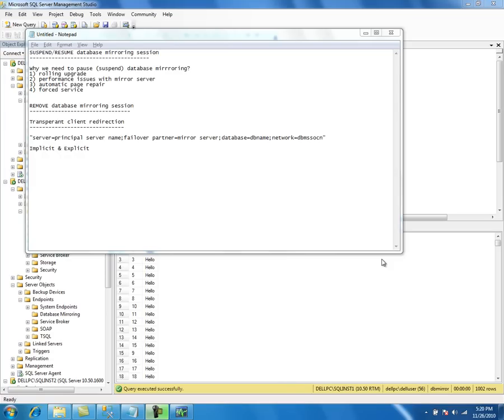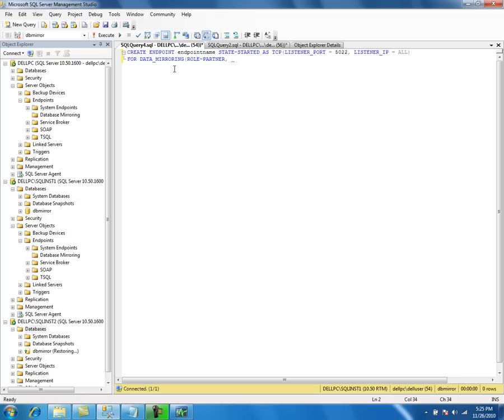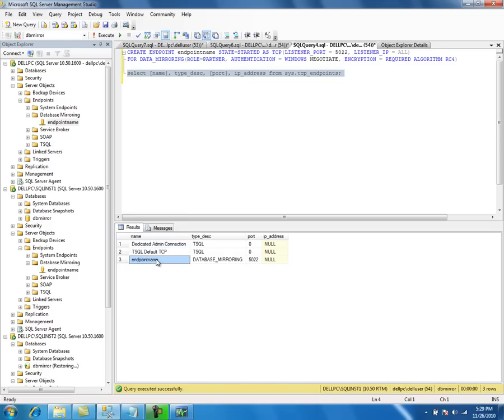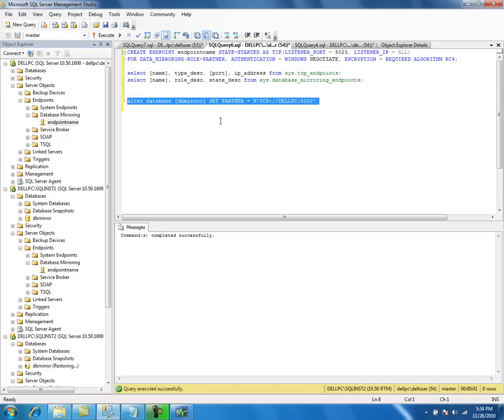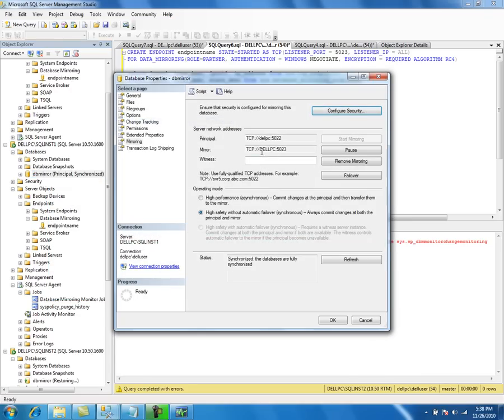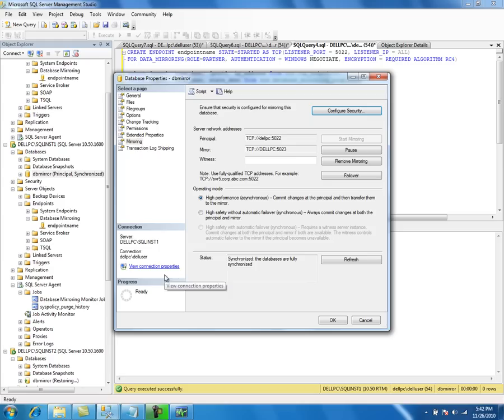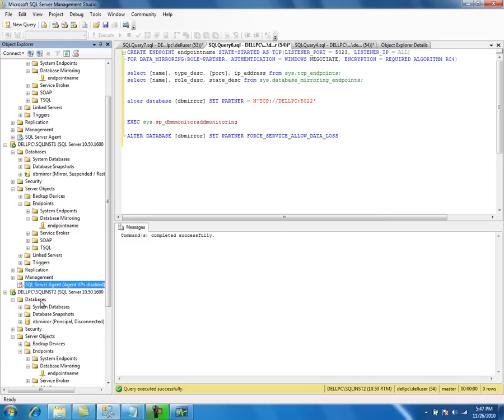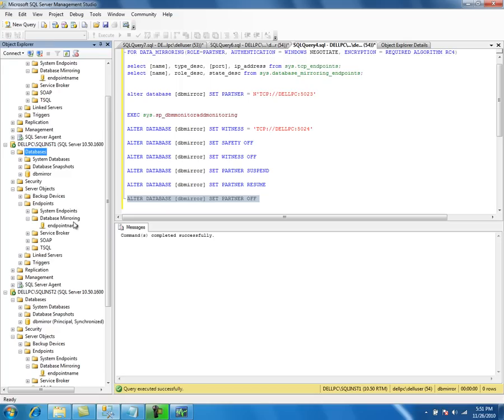Database Mirroring in SQL Server 2008 R2 - Part 5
In this video, you will learn about Database Mirroring in SQL Server 2008 R2.

This is multi-part video.
In this specific video, You will learn about How to setup Database Mirroring in SQL Server 2008 R2 using T-SQL.